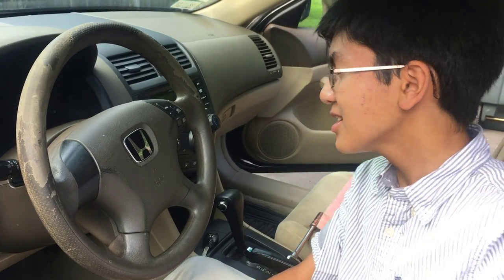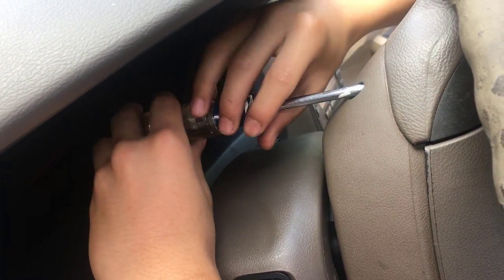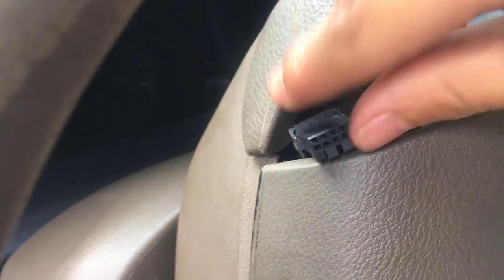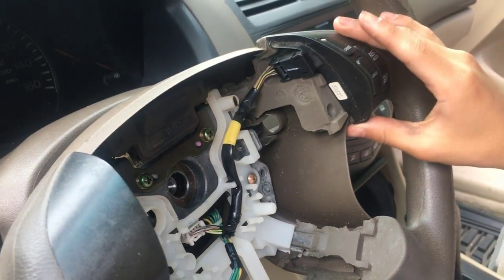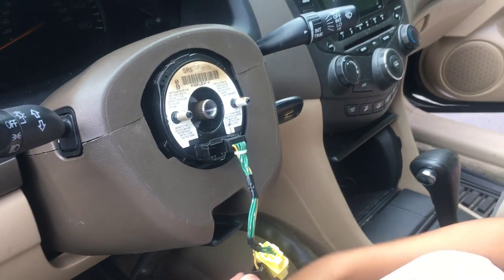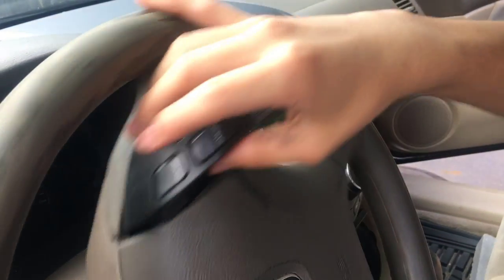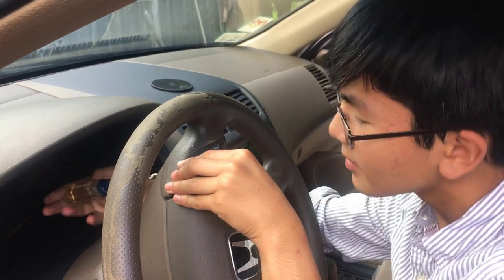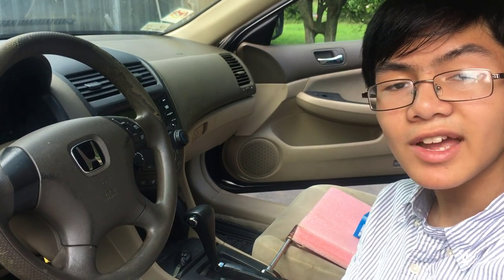How To Replace Control Switches (Audio / Cruise Main) On Steering Wheel For Honda Accord 2003-2007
Having problem with main cruise control / audio switches on the steering wheel on Honda Accord 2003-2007?  Perhaps replacing the control switches would be one of the ways to fix the problem you might have such as malfunction, broken or the buttons stopped latching.

It is very easy to do, require minimal tools and only take a few minutes.  Genuine new Honda OEM parts might be somewhat expensive but you might be able to get it cheaper with aftermarket parts or even from the junk yard.

This video should help you get some ideas on how to remove, replace and install these control switches.  On some models such as DX, only the cruise control is available, but for the LX & EX models, there's also an audio control switch on the left side of the steering wheel.

This video was done on a 2004 Accord 2.4L (which is the same as 2003, 2005, 2006 & 2007).  The process should be similar to many other Honda or Acura models such as Civic, CRV, Element, Pilot & Odyssey.

Here are some of the things you might want to consider when trying to diagnose or troubleshoot your broken switches.  If you only have one control switch (which is main cruise), then perhaps an easiest and cheapest method to solve the problem might be to swap the unit with a new one.  If that doesn't work, then you may need to check the continuity of your brake switch on top of the brake pedal or replace the cable reel / clock spring, especially if both of your switches are not working at the same time.  It would be rare for both switches to be broken simultaneously.

Since we're taking apart this car, there'll be plenty of repair videos to be made available to help you fix or repair your car yourself.

This video is presented to you by young mechanic Aiman-Imran Zulhilmi Anuar.  Please be sure to watch other DIY auto repair videos on Aiman's EyeOnAiman youtube channel & facebook page.